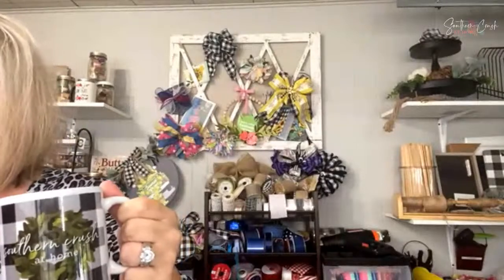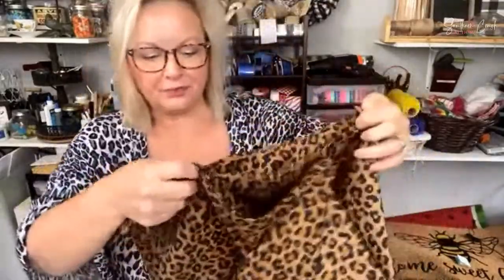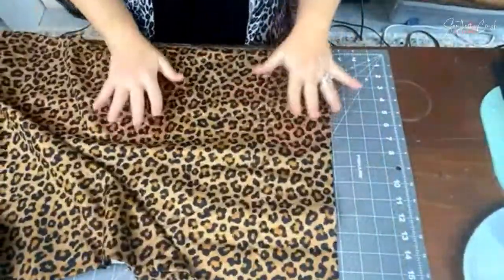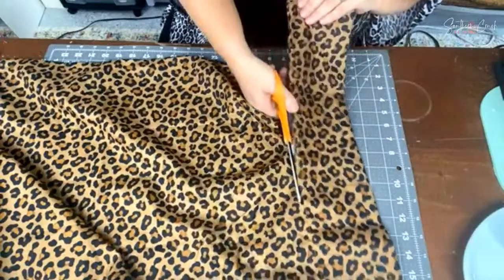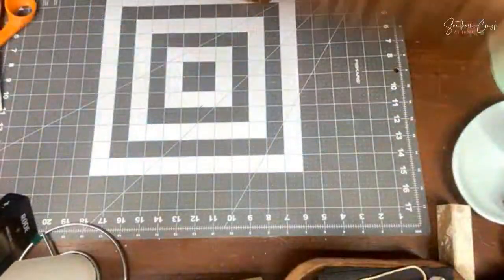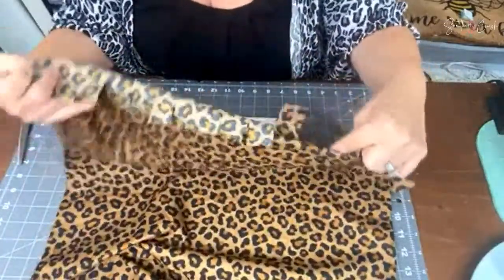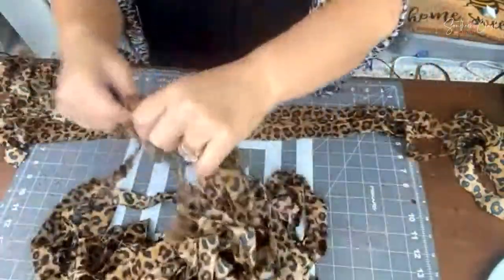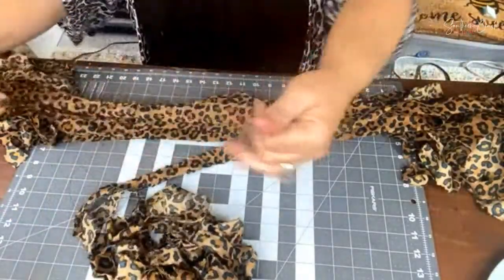♥️ ♥️ How to Make an Easy Bow using an old Pillowcase!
Let’s make a fun ragbow from an old pillowcase! Do you have an old pillowcase laying around? Make this fun bow today!